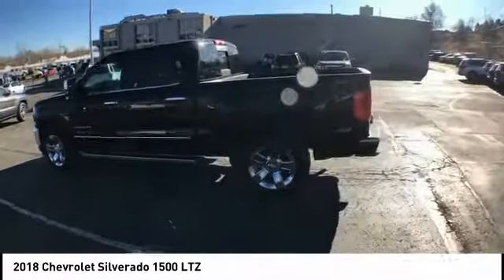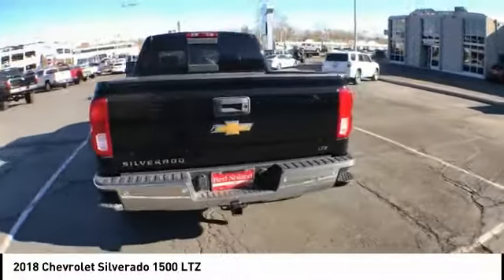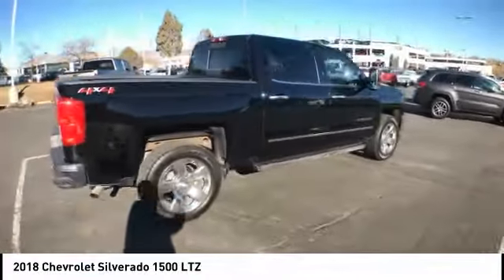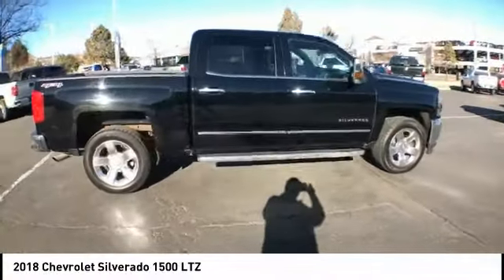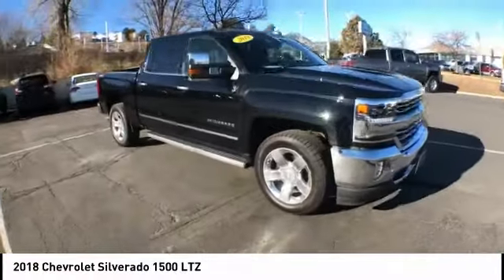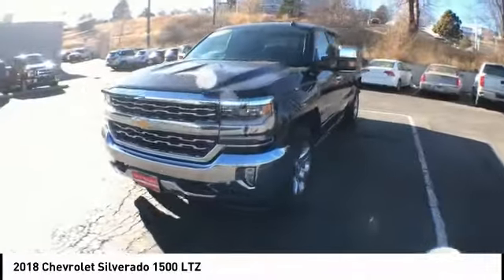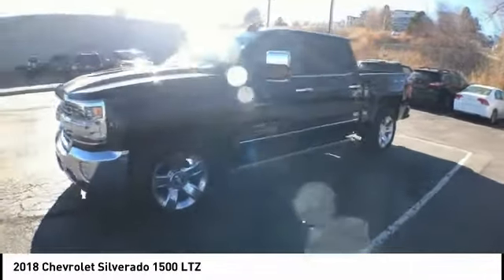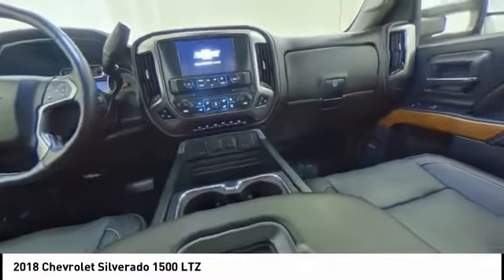2018 Chevrolet Silverado 1500 UP140339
2018 Chevrolet Silverado 1500 LTZ

Truck luxury.  You have to come see this used 2018 Chevy Silverado 1500 LTZ.  This truck is an absolute stunner.  Loaded with power sunroof  power running boards  driver alert package  max trailer package  and a ridiculous amount more.  Original MSRP was over $61 thousand dollars.  For less than 10 thousand miles  this one will save you thousands.  Don't wait  used trucks this nice don't last long.  Call the Red Noland Pre Owned Center today for your exclusive showing.  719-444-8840CARFAX One-Owner. Clean CARFAX. Bose Speaker System  Forward Collision Alert  Front Frame-Mounted Black Recovery Hooks  Leather Wrapped Heated Steering Wheel  LTZ Plus Package  Navigation System  Power Adjustable Pedals  Power Sunroof  Trailering Package  Wheels: 20 x 9 Chrome.Located in Colorado Springs CO  and serving Castle Rock  Highlands Ranch  Pueblo  Pueblo West  the greater Denver area  and Southern Colorado.